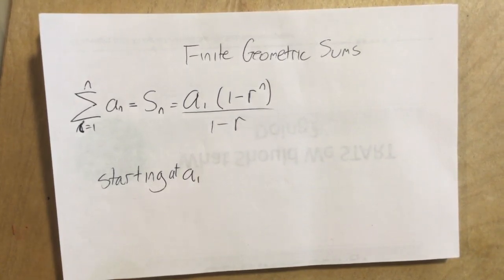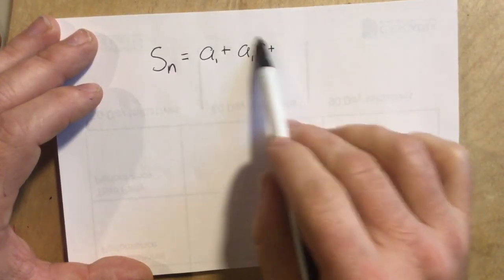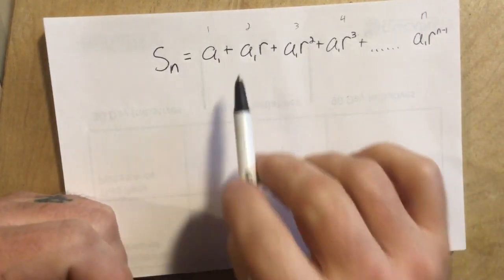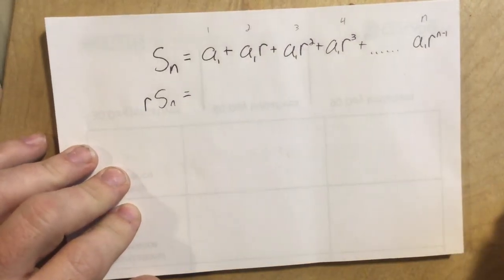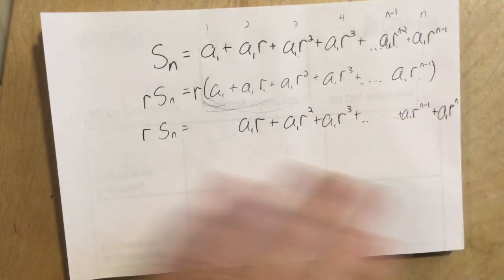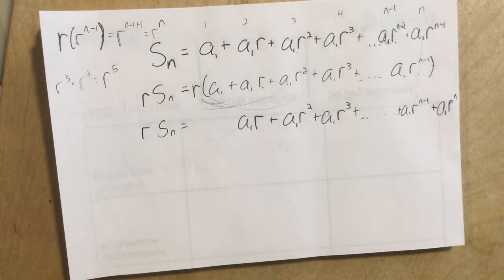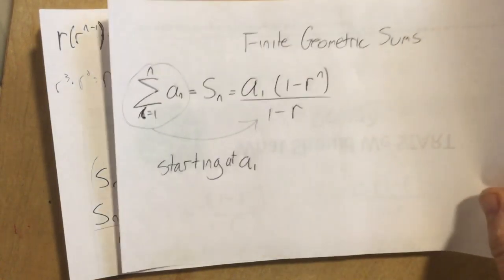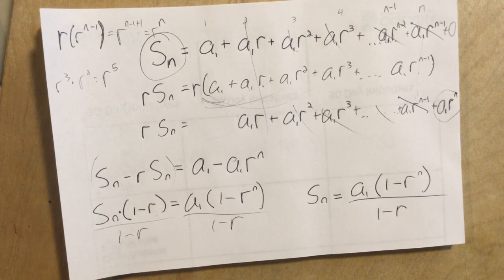Geometric series formula